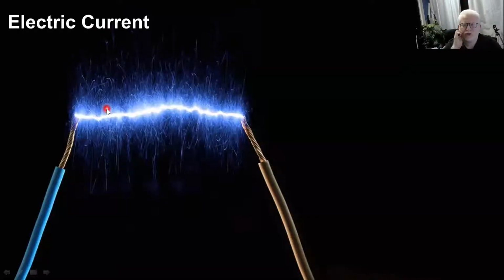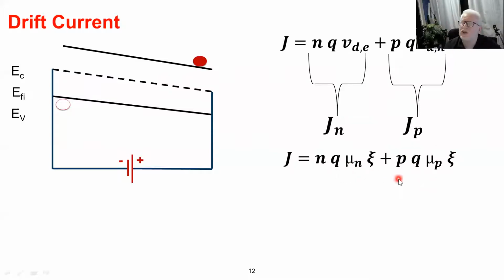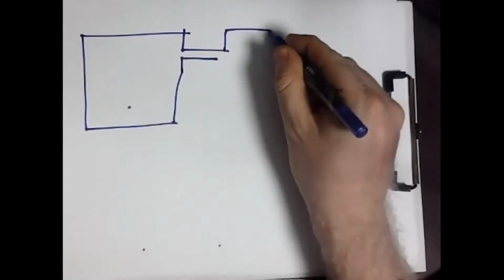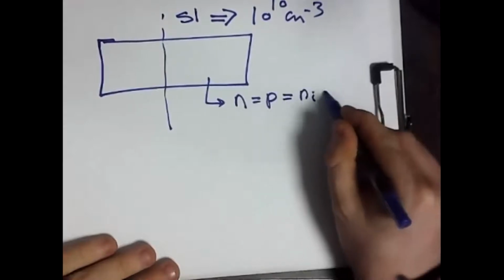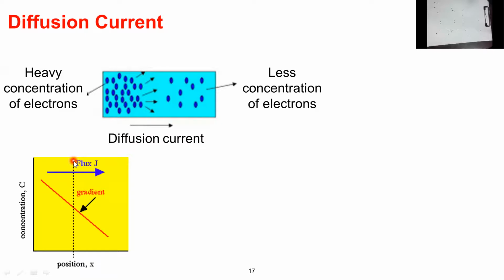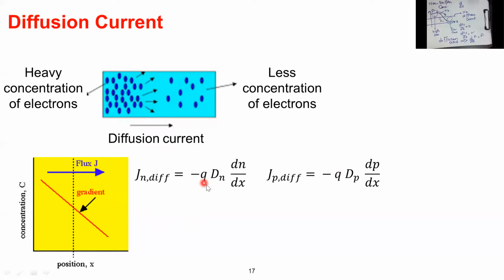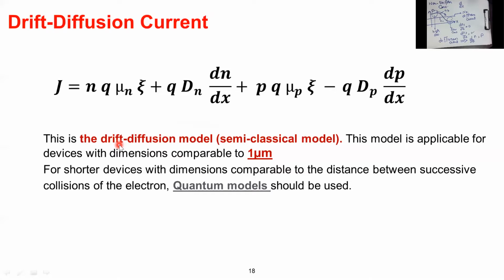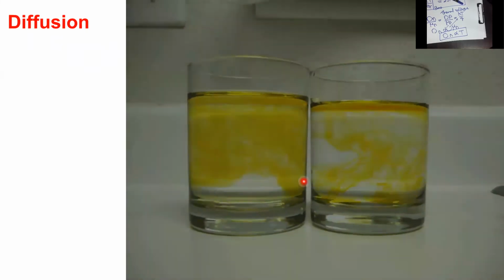20ECE02C Lecture 3 part 3